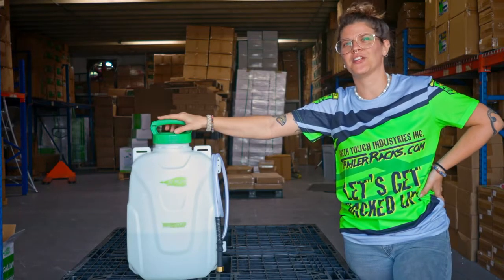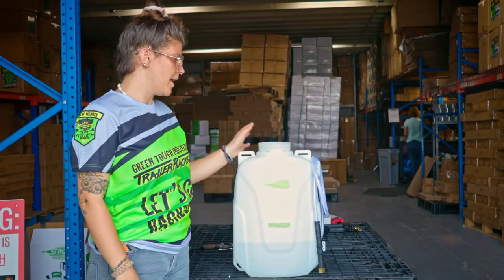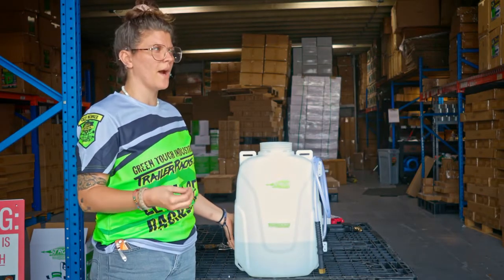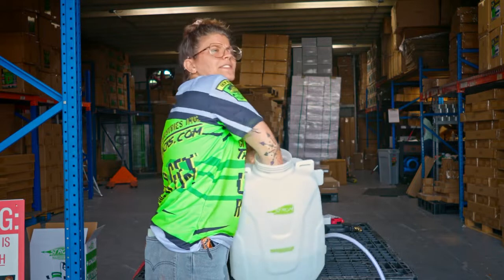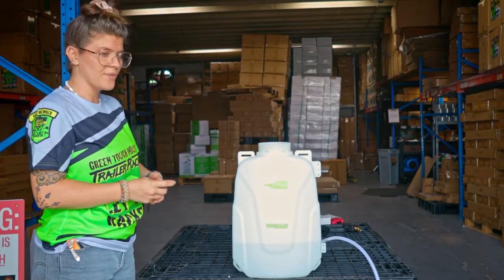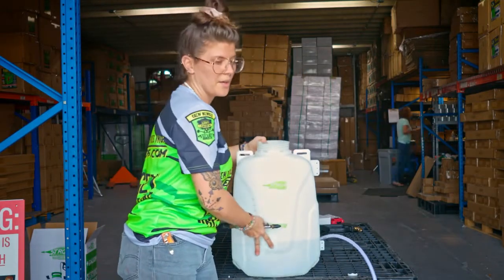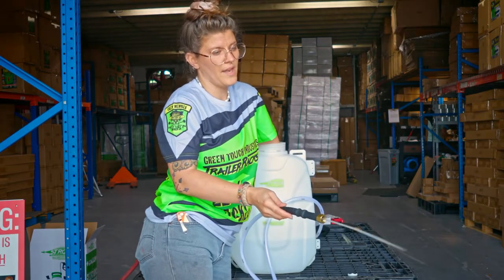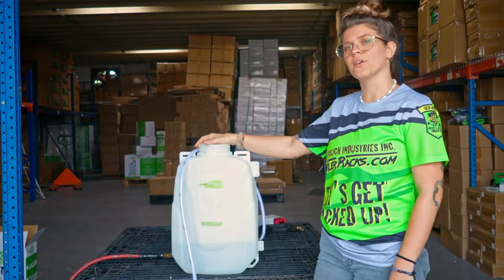Priming our Strom Backpack Sprayer!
Here is how we Prime our Strom Sprayer before using it. Make sure you are always priming your sprayer before using it for optimal use.